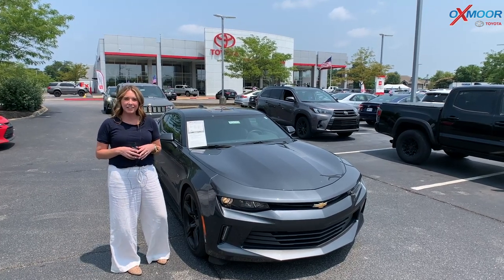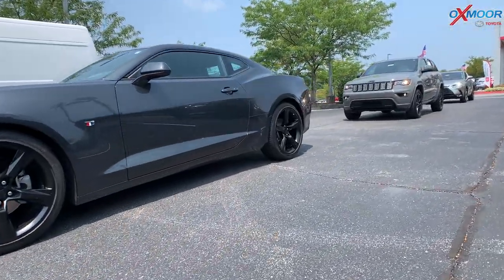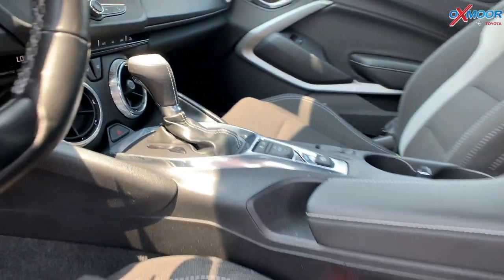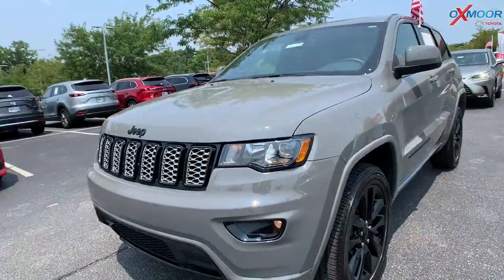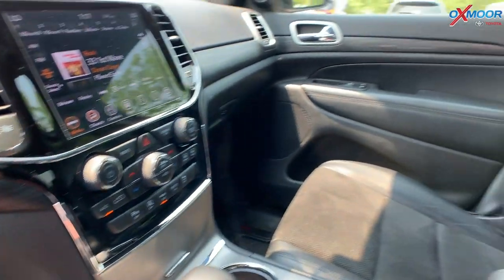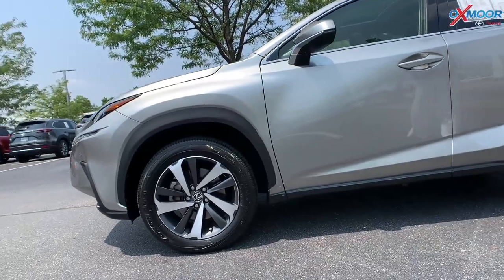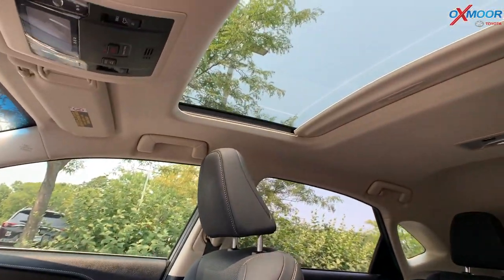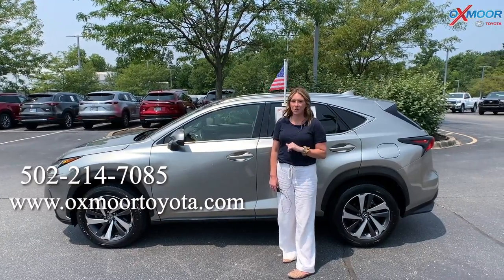Oxmoor Toyota Weekly Used Car Specials, For Sale in Louisville, KY 7/23/21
Oxmoor Toyota
8003 Shelbyville Road